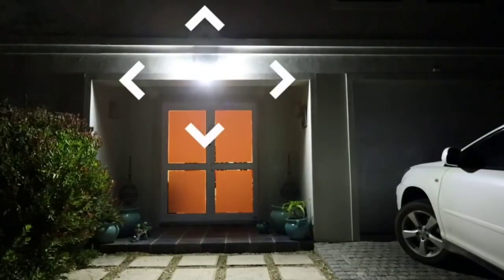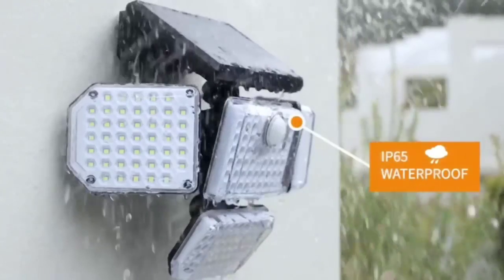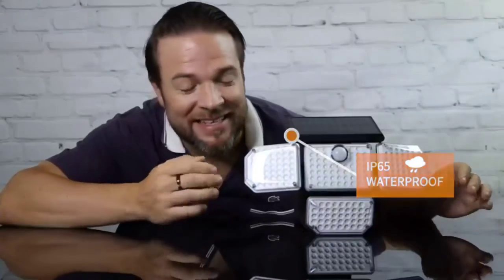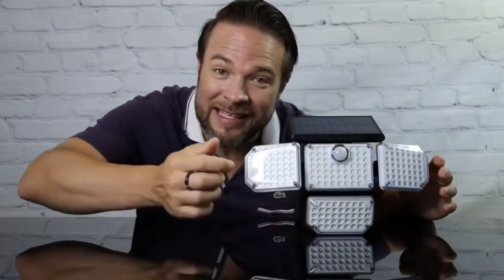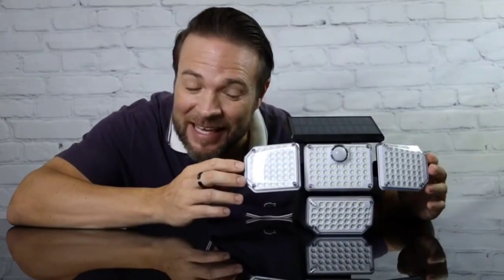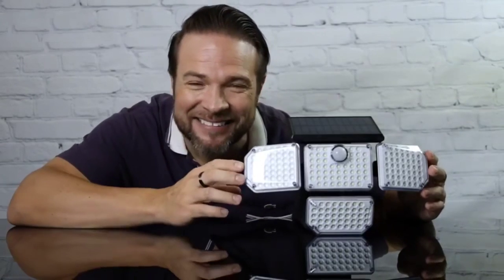Solar Lights Outdoor 182/112 LED Wall Lamp with Adjustable Heads Security LED Flood Light IP65